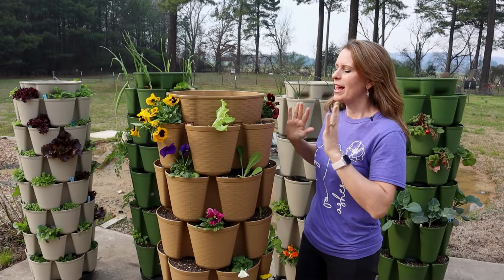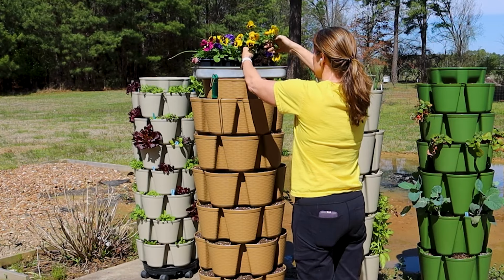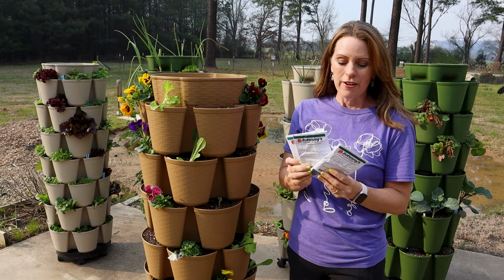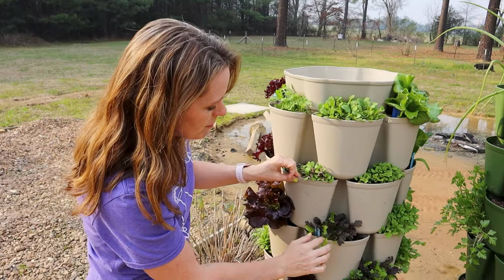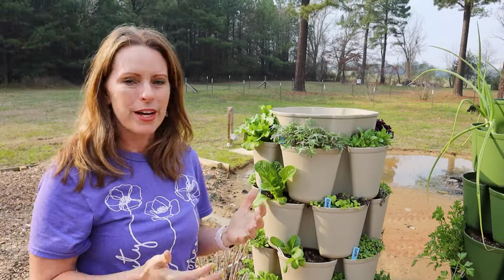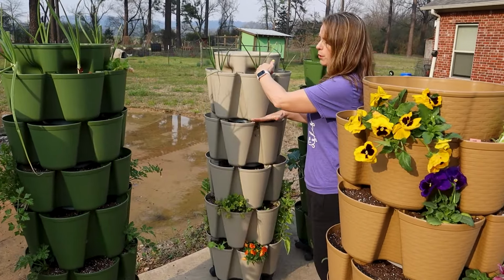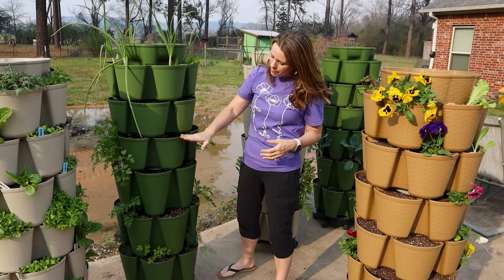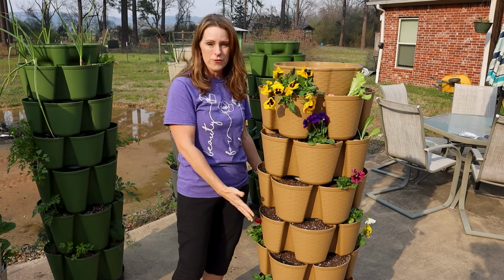Planting a Gorgeous Spring Salad Garden in the New Basket Weave Design of the GreenStalk Planter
My Products:
Vegetable Gardening for Beginners Book
Products I recommend: